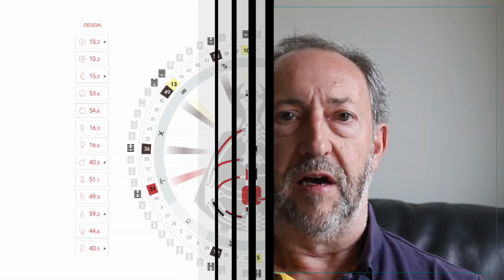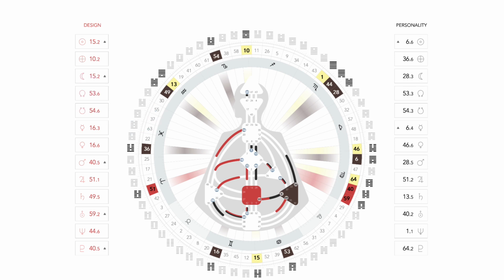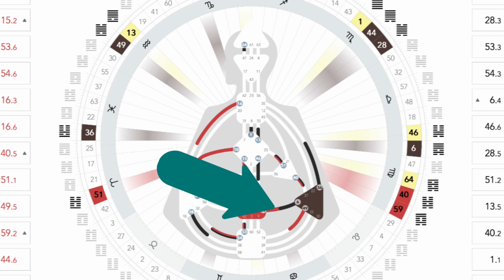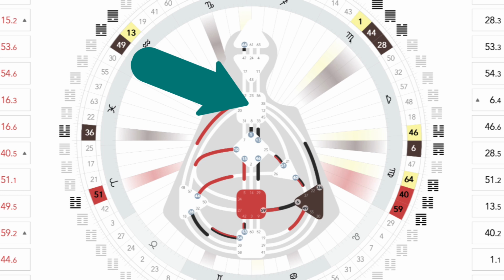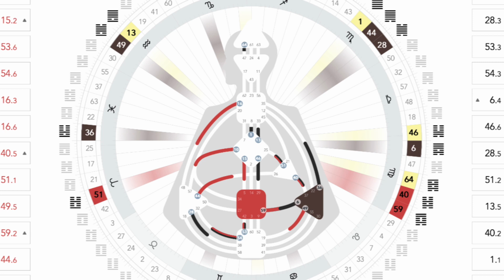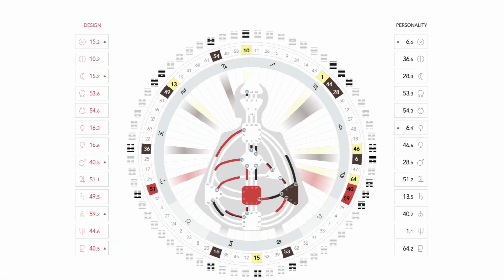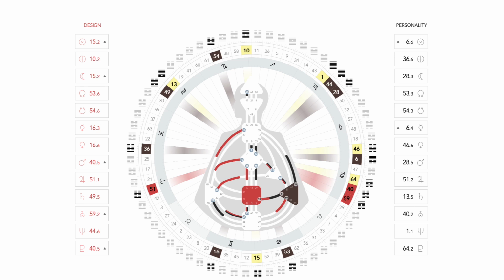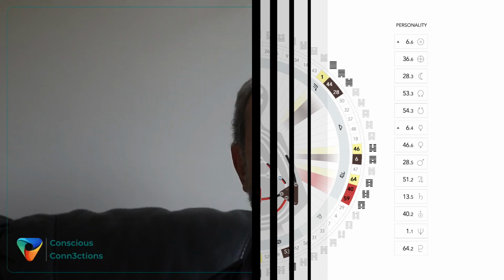Human design mandala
What is the Human design mandala and how is it calculated?